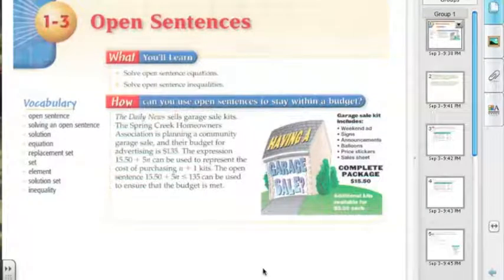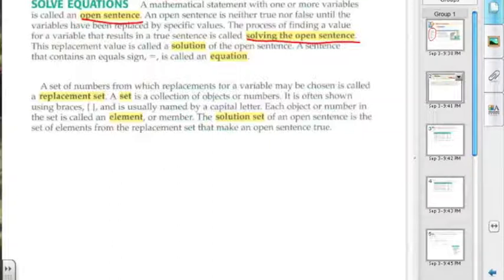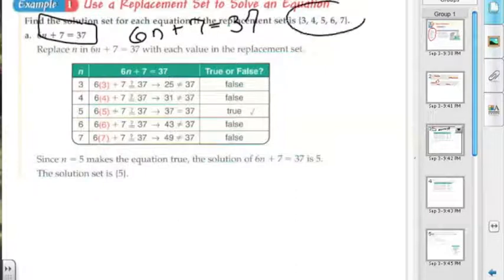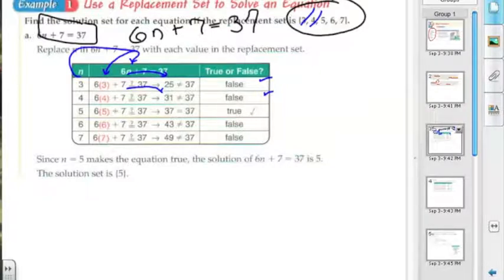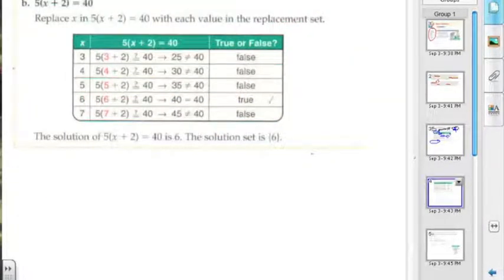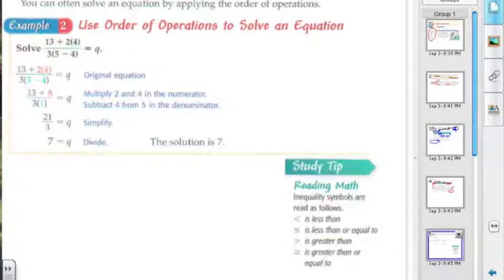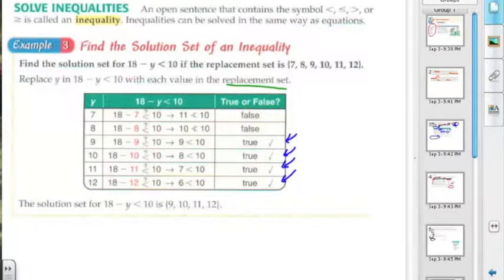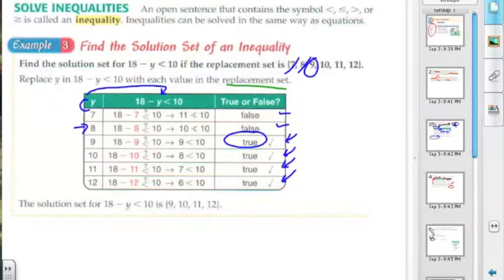Algebra Ch1-3 Open Sentences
From Glencoe Algebra CH 1-3 Open Sentences